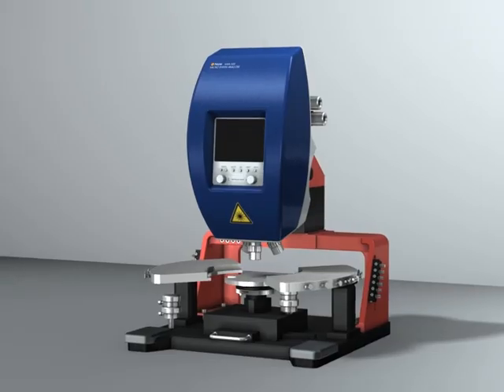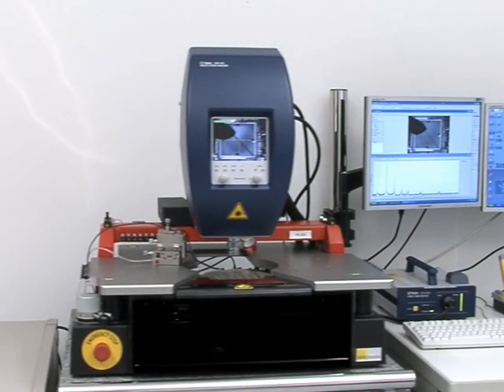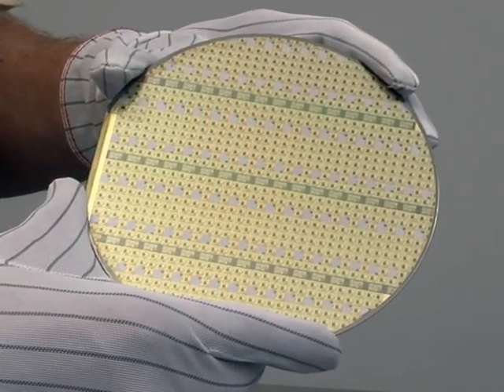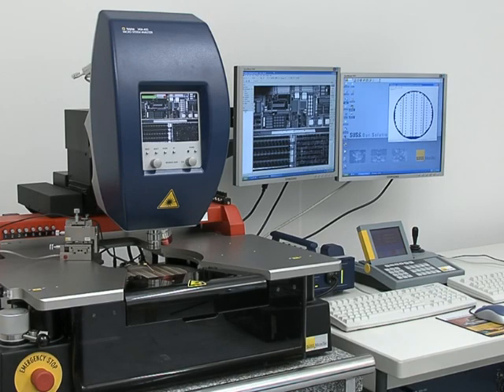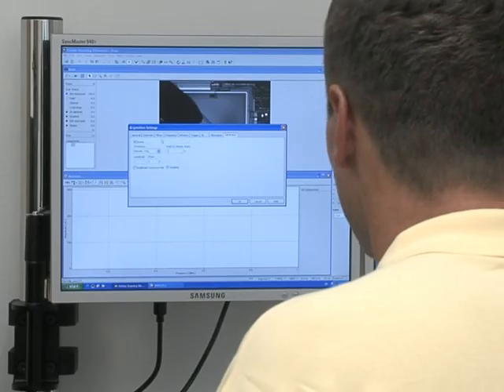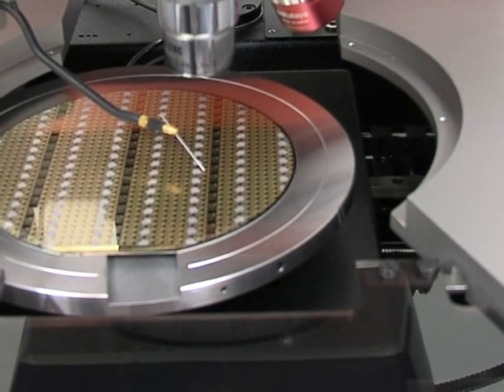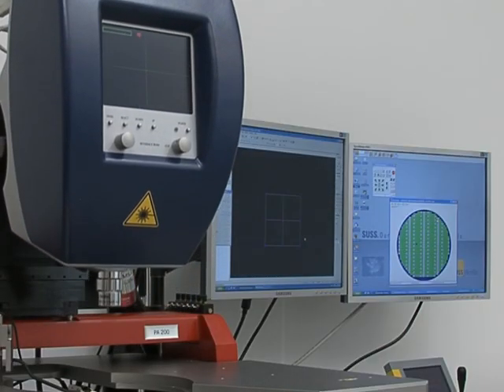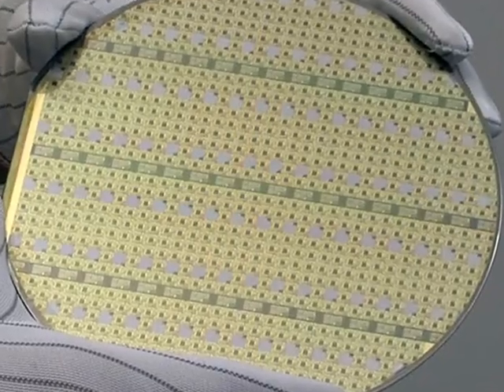Wafer-Level and Single-Die Testing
This video shows how these tests are carried out using Polytec's MSA Micro System Analyzer interfaced to a probe station.